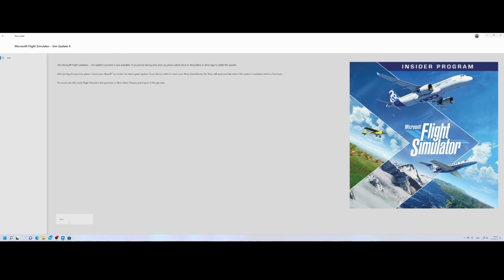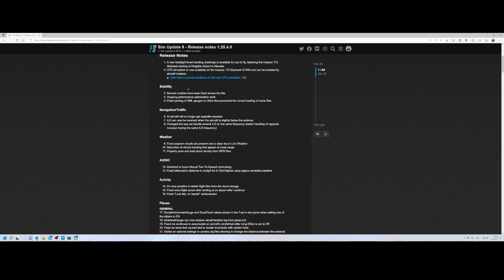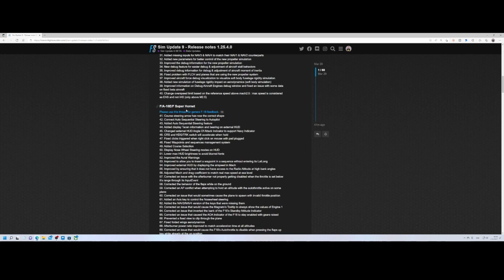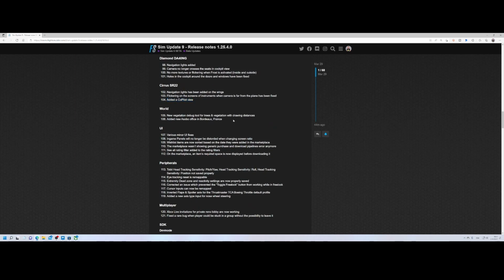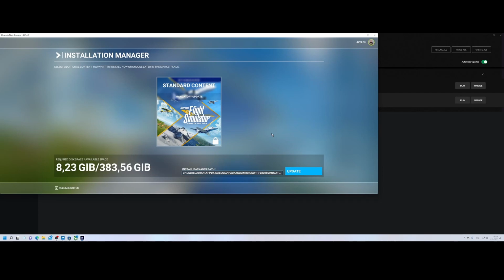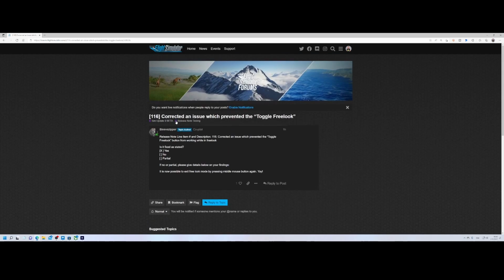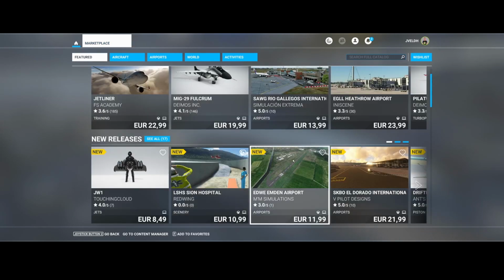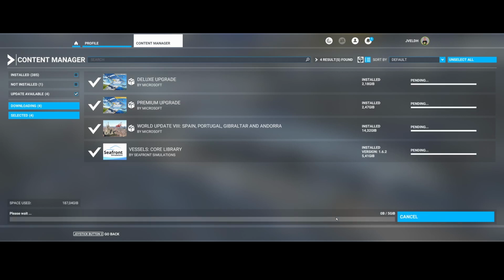Flight Simulator 2020 - MSFS Update - Sim Update 9 - beta version released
Always had the dream to help Asobo make MSFS 2020 better? Here is your change. In this video I will show you how you can participate in beta testing for Sim Update 9 which is targeted to be released in April.